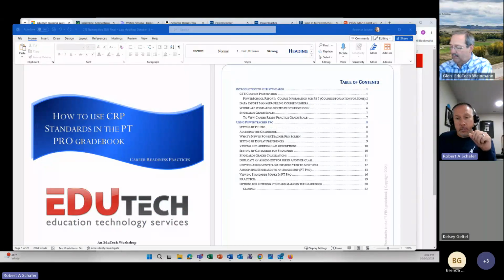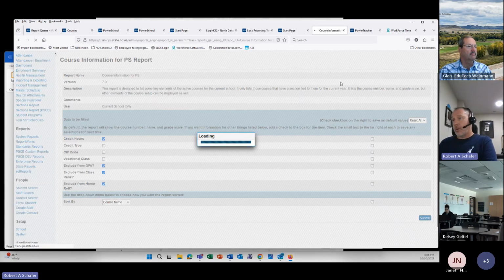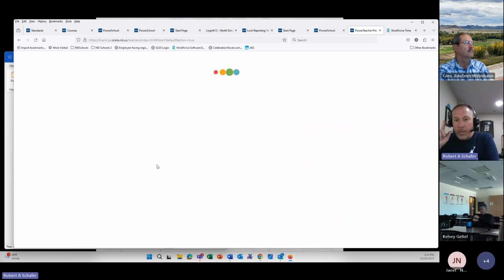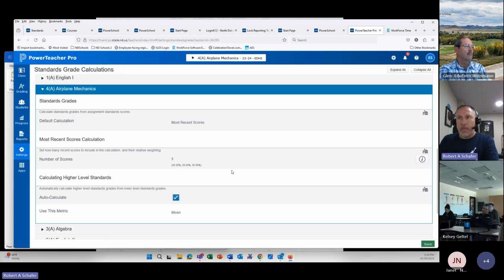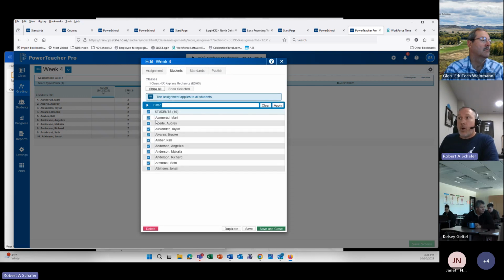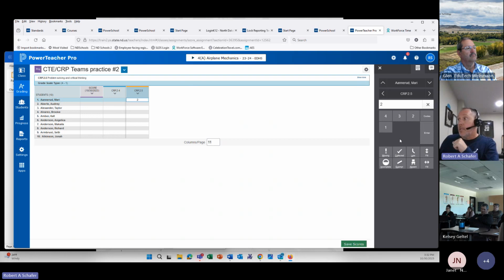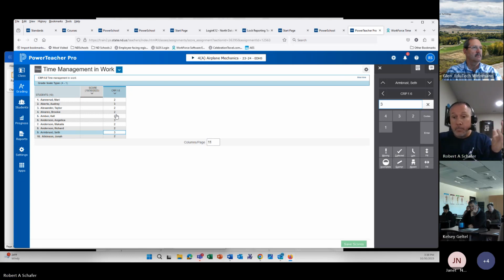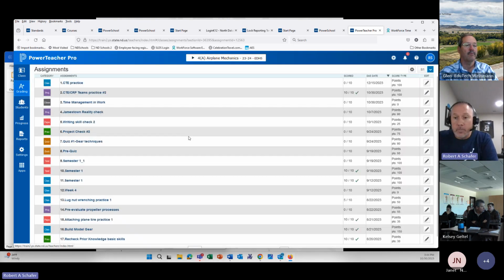CTE CRP Standards